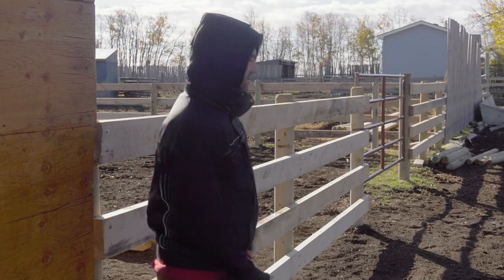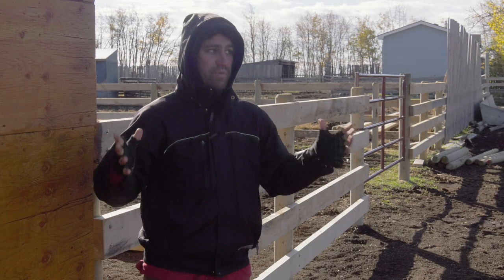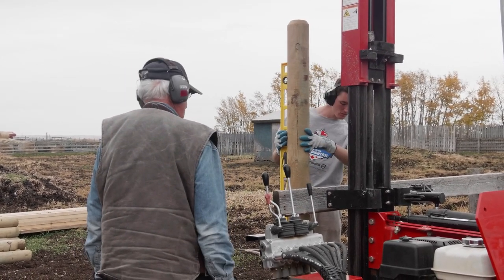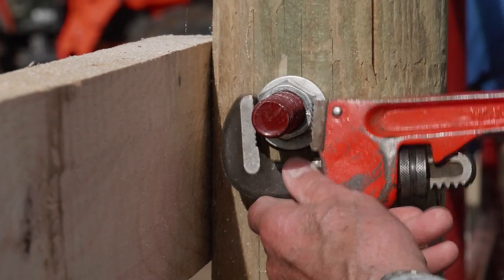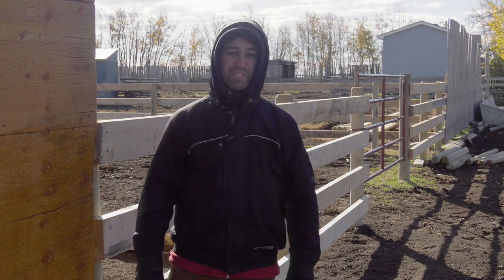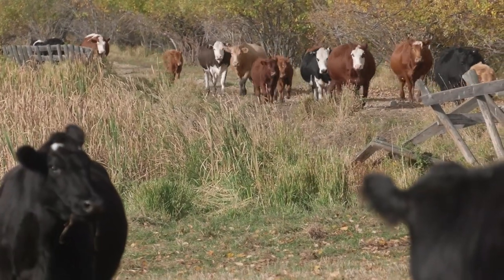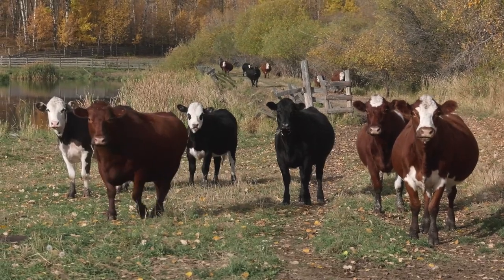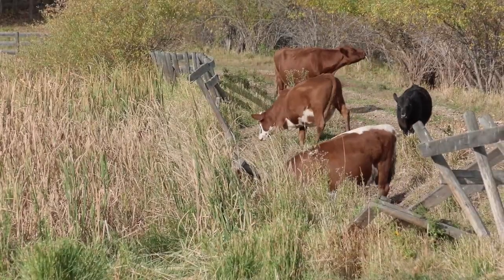Good Fences make Good Farmers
For all that raising cattle is about animals, The Farm with The Good Food sure spends a whole lot of time building fences.  This seems to be one of the main occupations on the farm:  While cattle are on pasture and fending for themselves, we are building and repairing fences so when winter comes, the cattle stay in one place!

Back when I was at Amara Farm, I made a video about pruning tomatoes This week, I learned what happens when you *don't* prune them...

And, last week I talked about the psychology of filming cows.  This week, I found a refinement of the strategy which helped me film a whole lot of amazing footage of the herd...